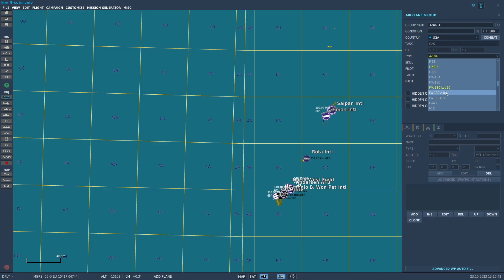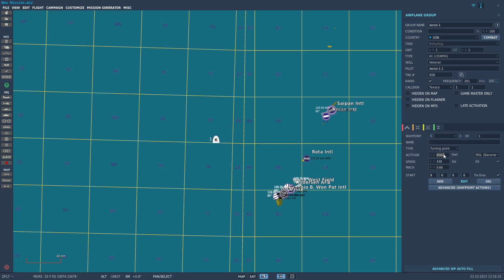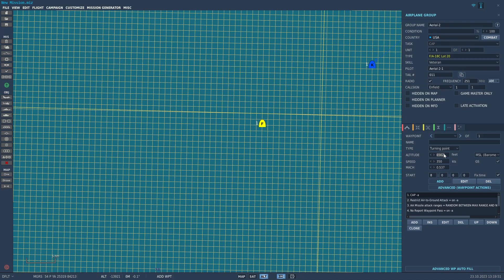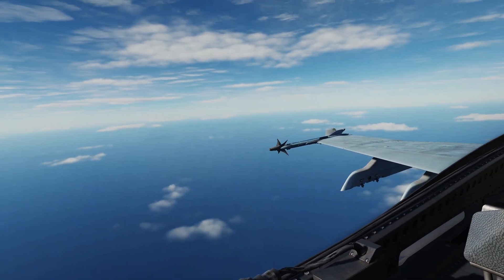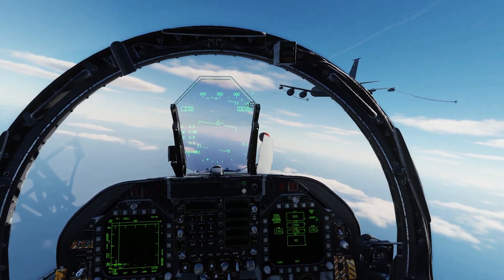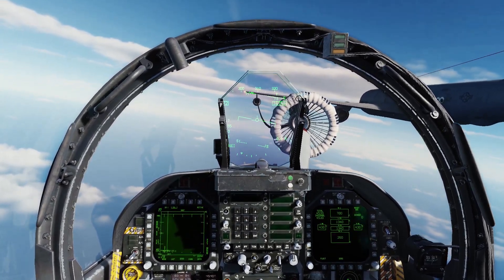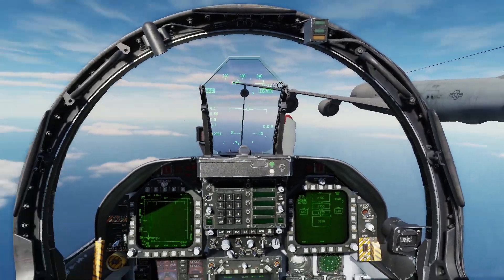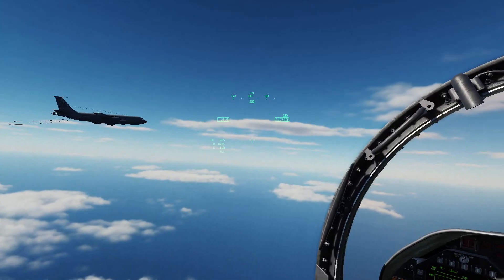DCS World: F/A-18C Hornet Aerial Refueling Tutorial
Hello Everyone! In this video I show you how to refuel in the air in the Hornet!